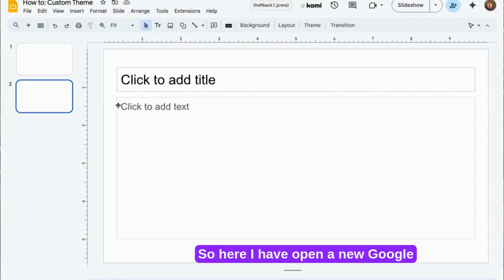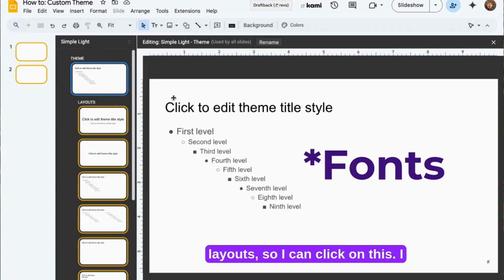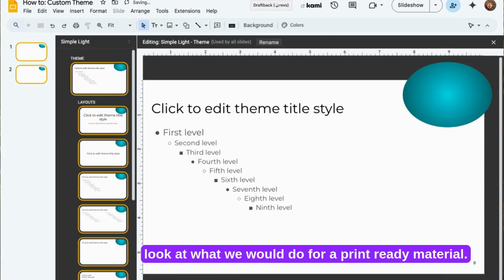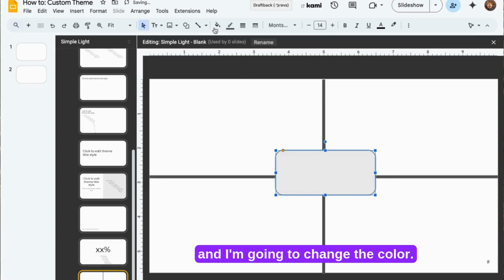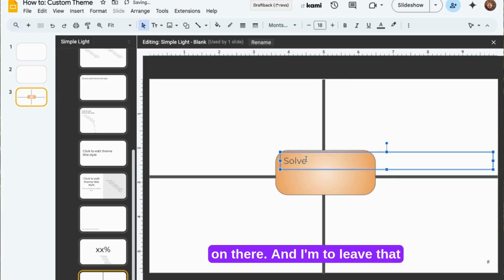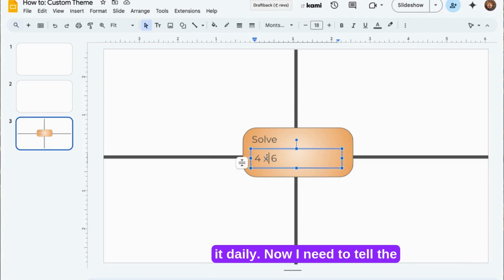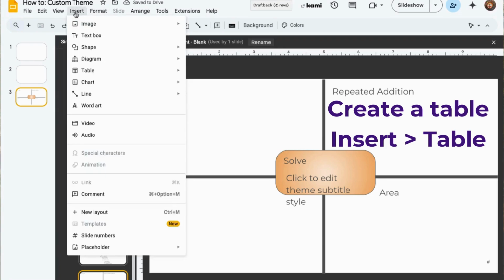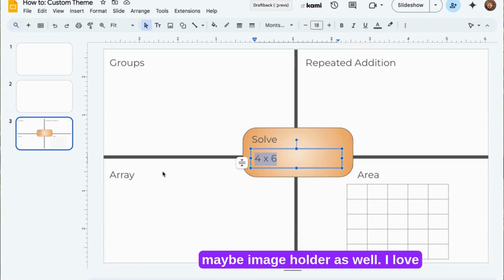Google Tip Create Themes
Today’s tip is all about creating your own Custom Theme in Google Slides. Whether you’re designing presentations for your classroom, professional meetings, or digital work for your classroom, custom themes ensure consistency, efficiency, and a polished final product.